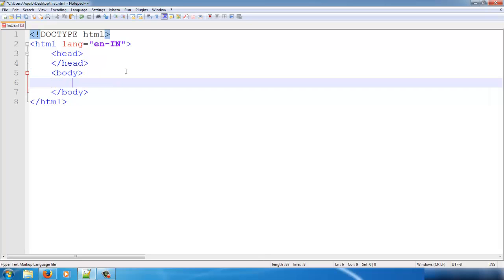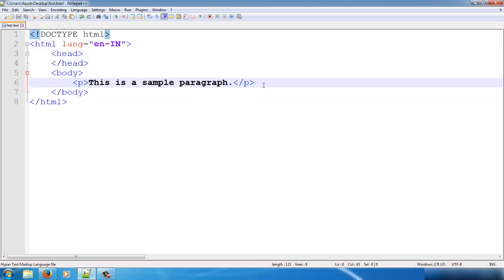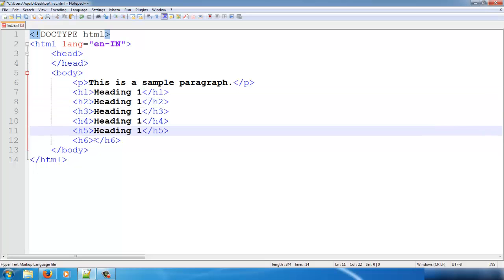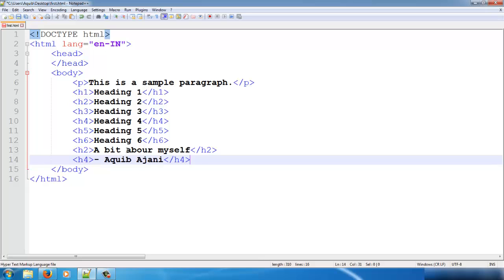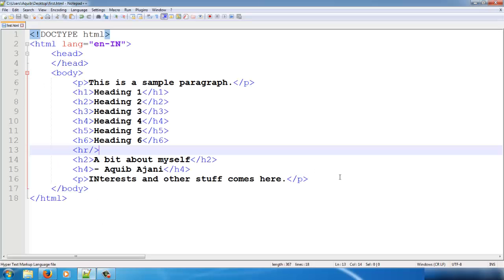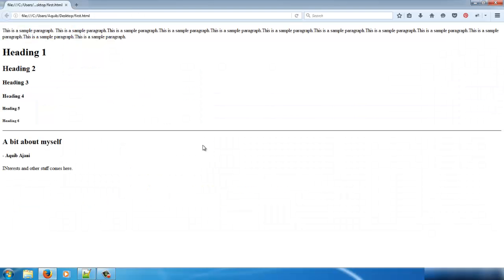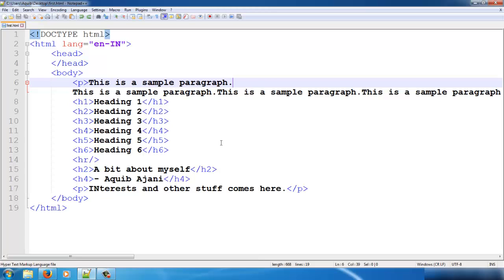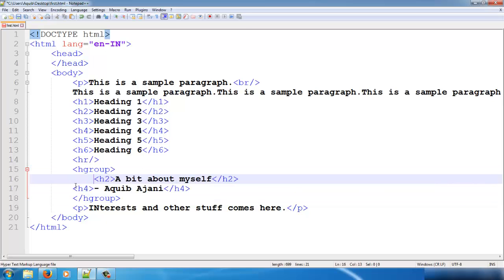The most frequently used Text-related tags in HTML5